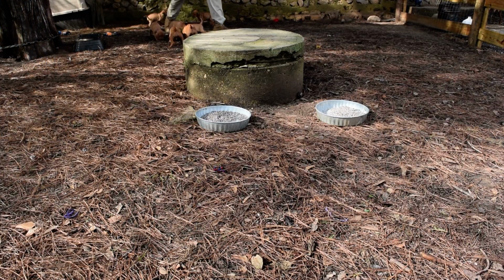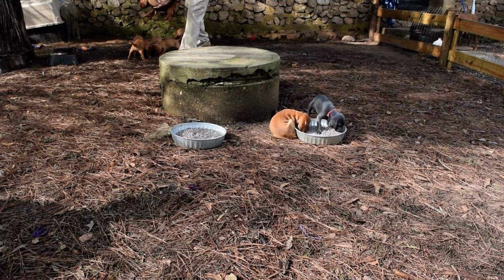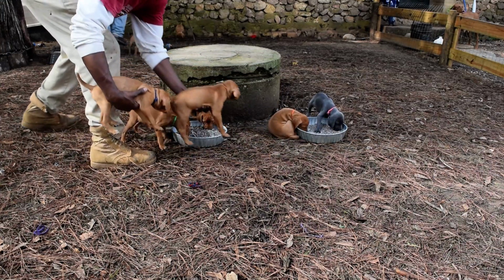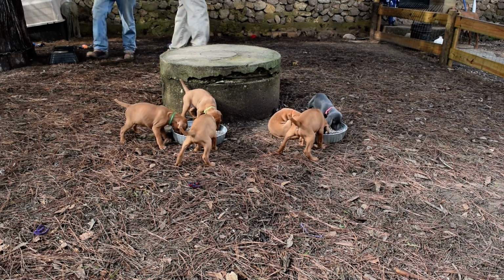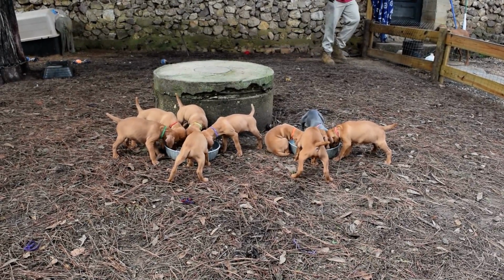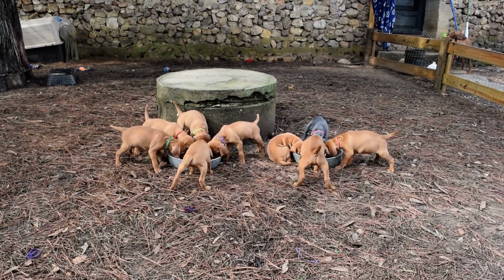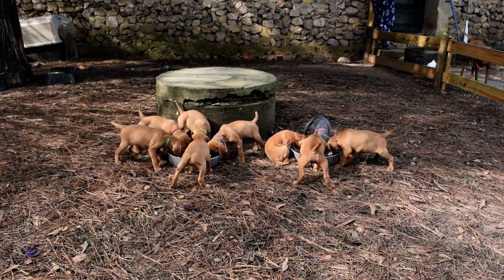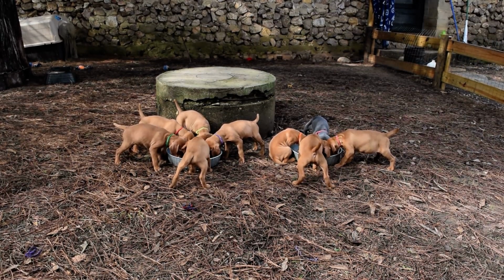Rigby Trooper Discovery Stage Playtime Video Session One